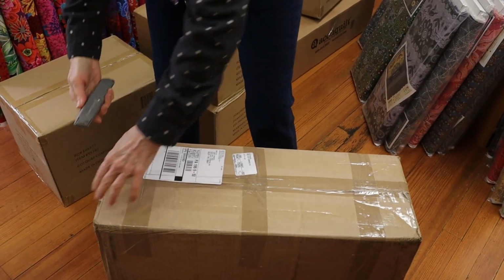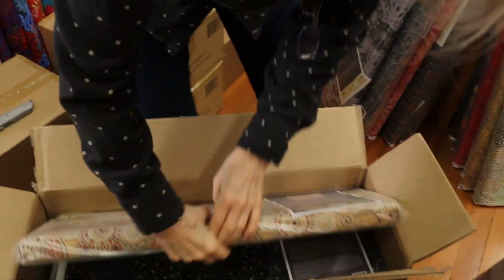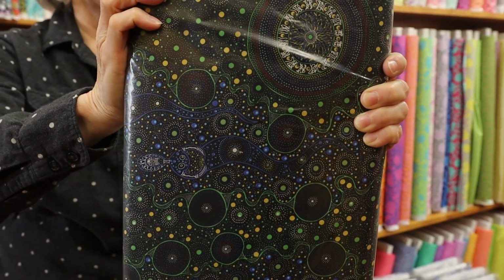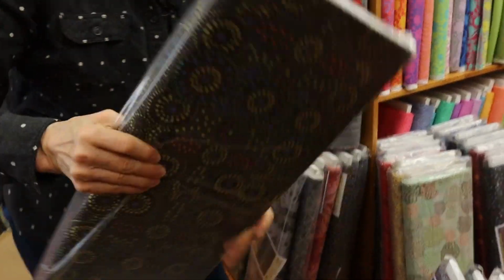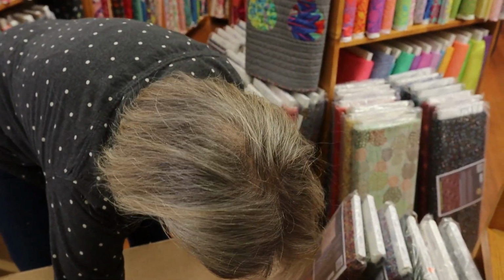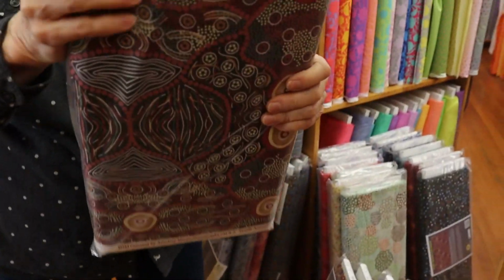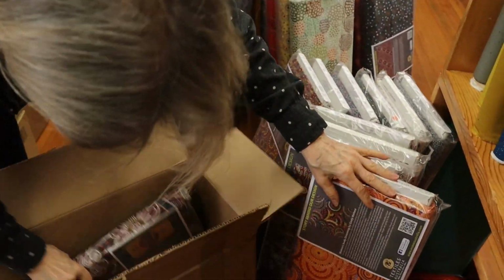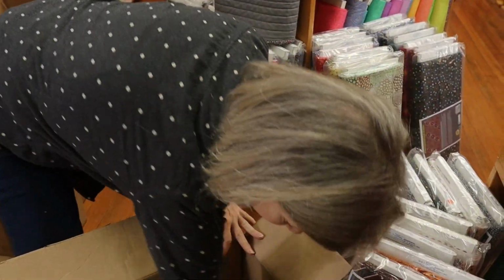New Unboxing Aboriginal Fabrics 4 of 6 videos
Layfingers Sewing Unboxing Aboriginal Fabris